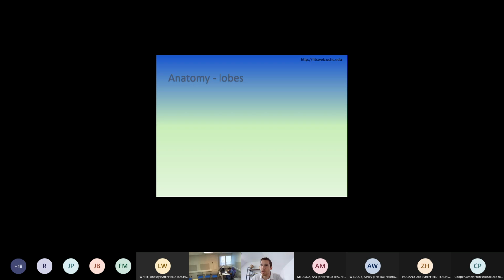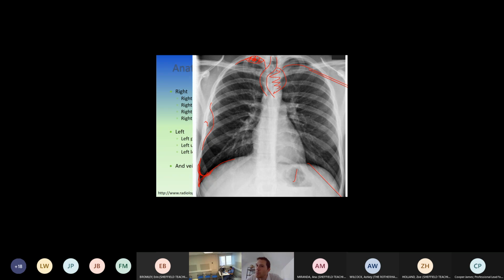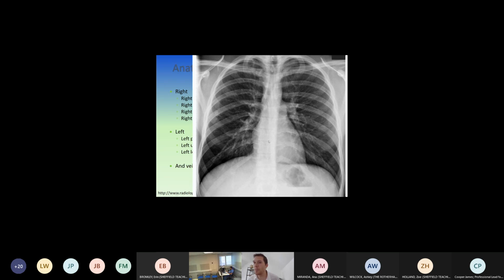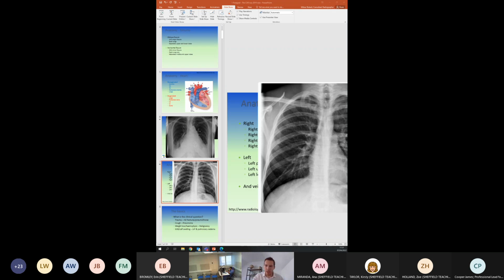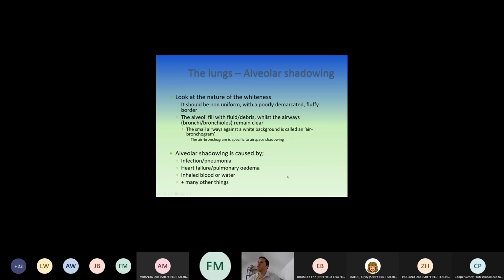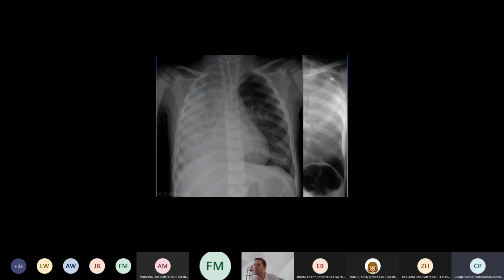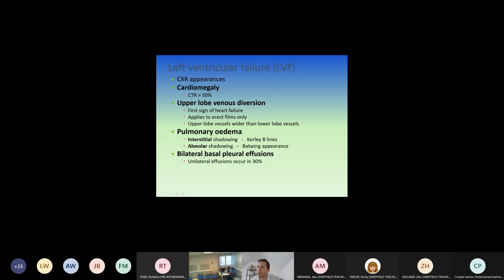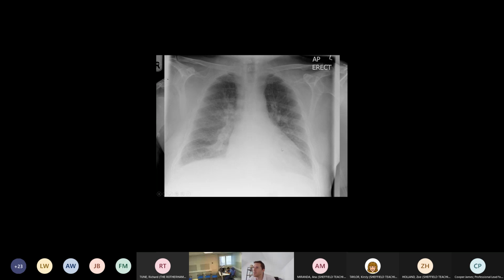ACP VTP Chest X ray Interpretation